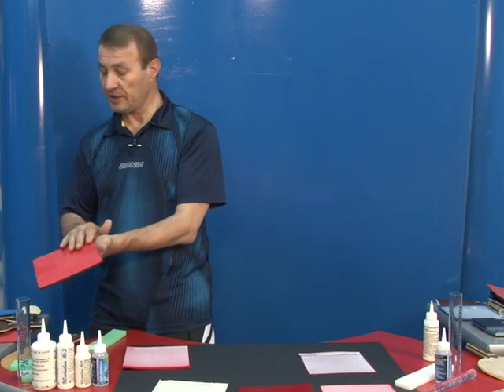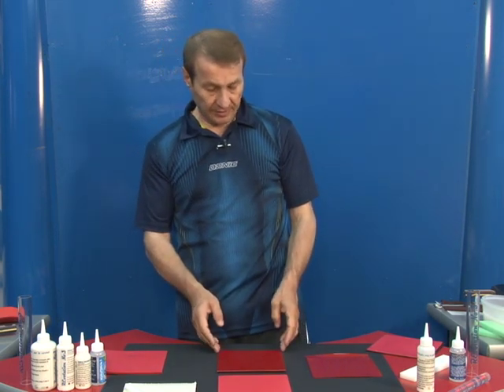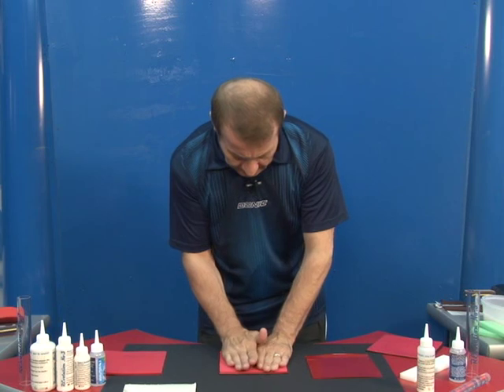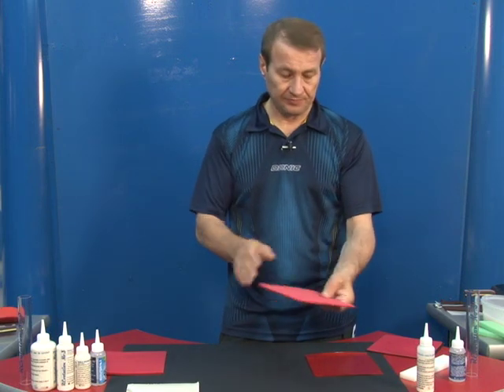REvolution No. 3 - Gluing Top Sheet on sponge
Revolution No.3 is the new generation of elastic tt glue ,the most advanced and performant water based table tennis glue .TT Revolution
It is easy to use with a special designed sponge for obtaining accurate thickness of a very elastic layer of rubber between blade and rubber for better speed , spin and control .
Easy to peel off ,clean, green ,good adherence coming with full technical support for use by pros or any table tennis player .
Speed glue, banning of speed gl;ue and now Revolution No. 3 glue generated real revolutions in developing table tennis game and materials .
Remember : Revolution No. 3 glue is the third part of your racket and the knowhow to use it in perfect synergy with the blade and rubbers pushes your performance to the next level .